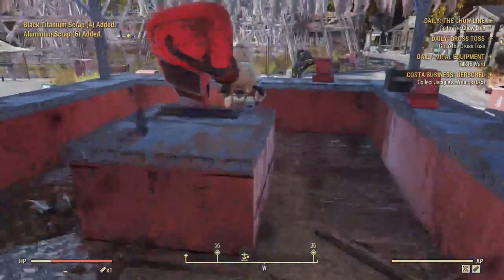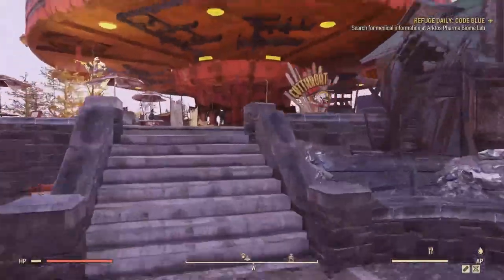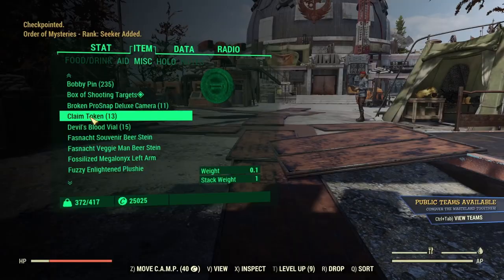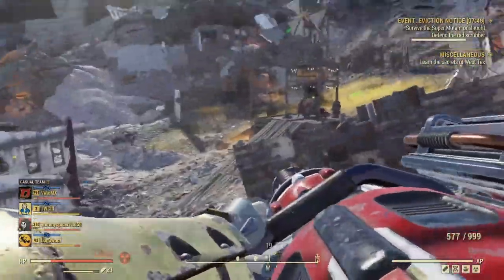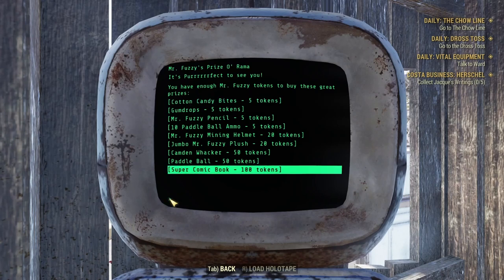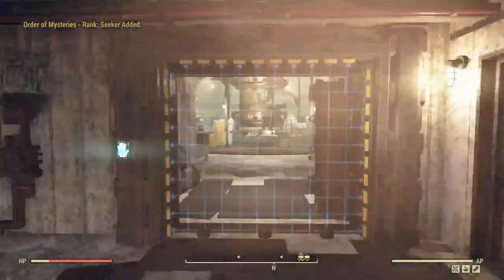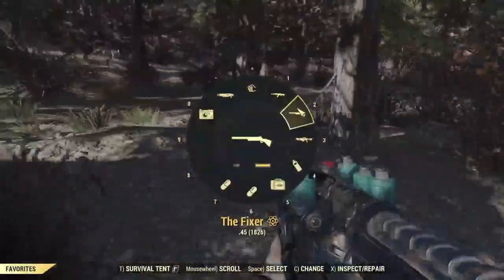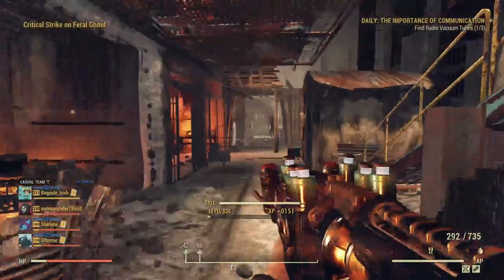Game Of Currencies! What Does It All Get You?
Quick overview/guide of all the miscellaneous currencies like pleasant valley claim tickets, claim tokens, and technical data.

TIME STAMP:
Intro 00:00

Pleasant Valley Claim Tickets 0:49

Claim Tokens 2:23

Mr Fuzzy Tokens 4:20

Technical Data 5:10

Treasury Notes 7:57